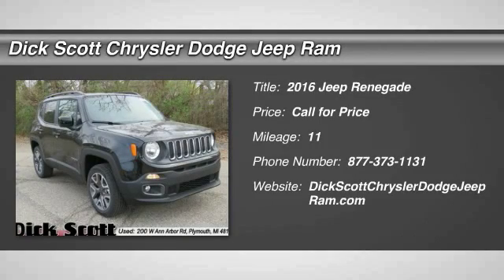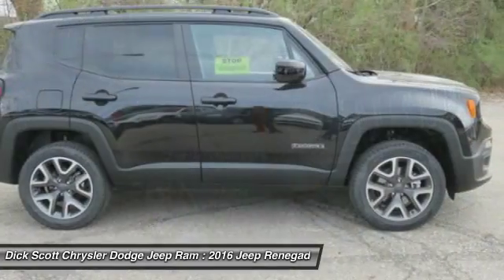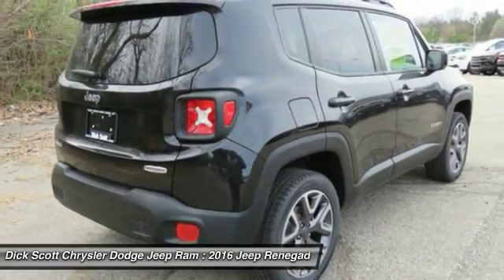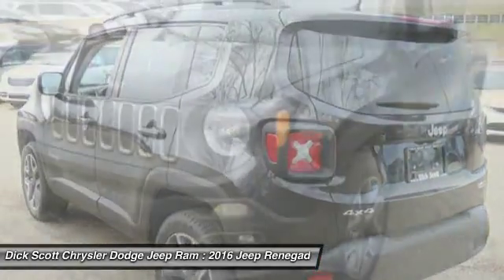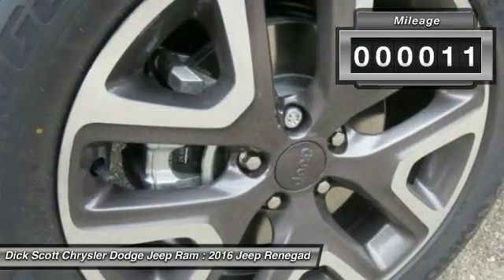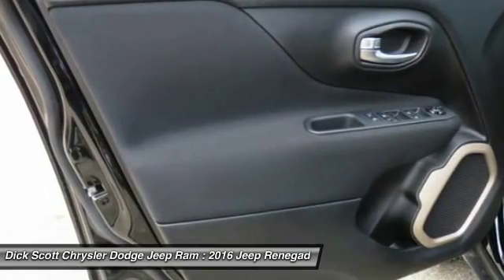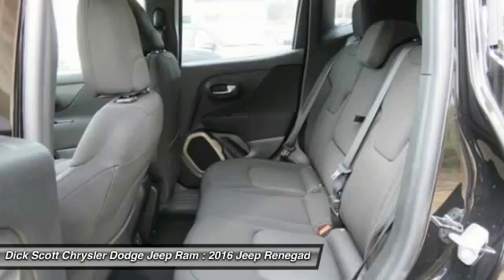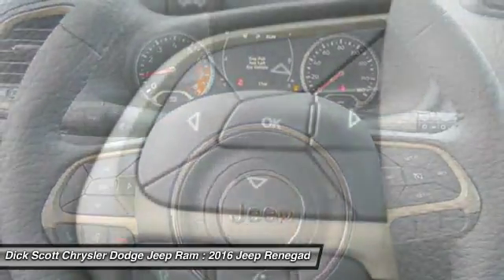2016 Jeep Renegade Plymouth MI J16R038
2016 Jeep Renegade Latitude

684 W. Ann Arbor Road

Looking for the right car? Today could be your lucky day. With 11 miles, this Black Clear Coat, 2016 Jeep Renegade equipped with Automatic transmission could be yours. Request more information and set up a test drive right away.